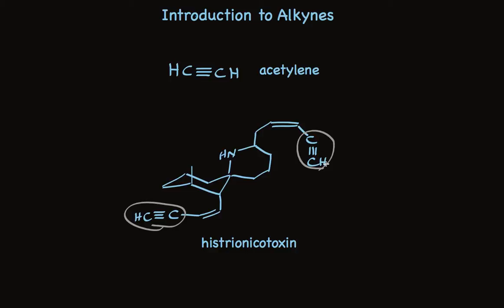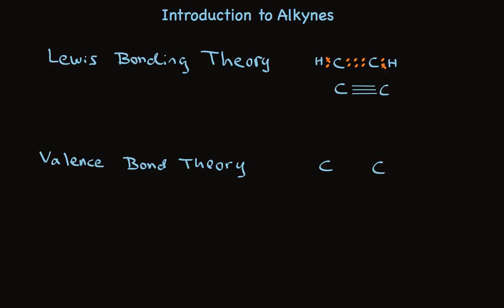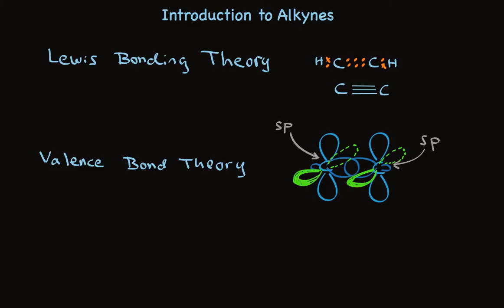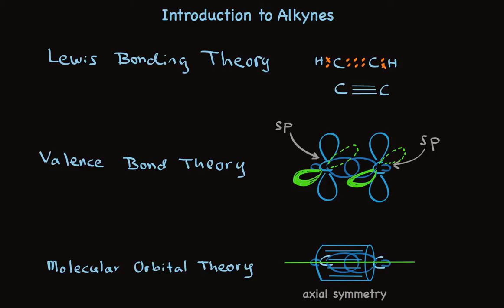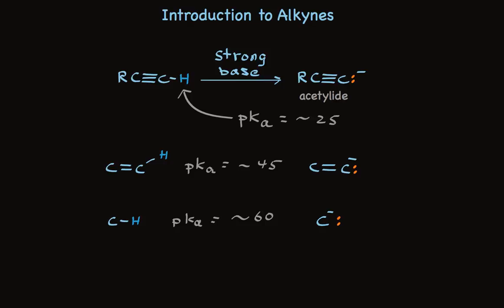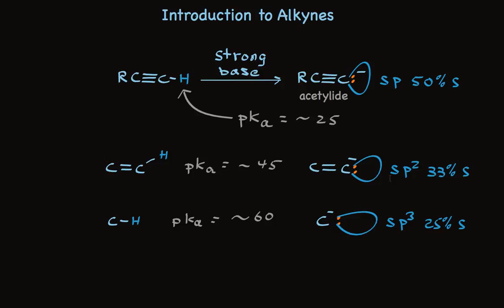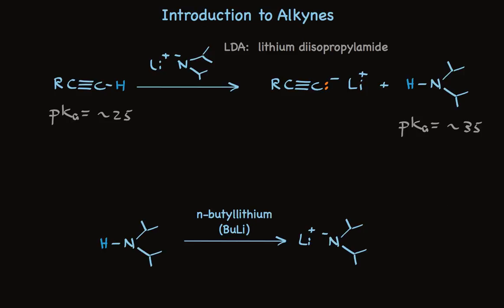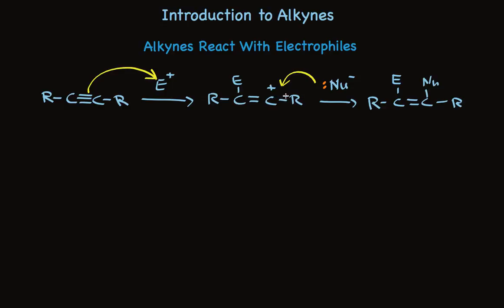Introduction to Alkynes: Structure and Reactivity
Describes details of the carbon-carbon triple bond and the implications for alkyne structures and chemical reactivity.  Describes and explains the special acidity of the hydrogen of terminal alkynes.